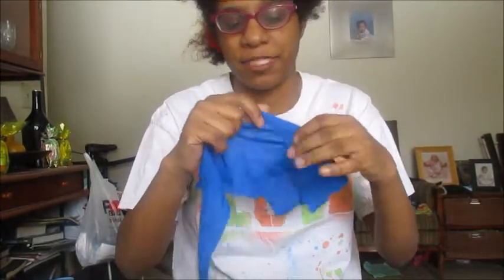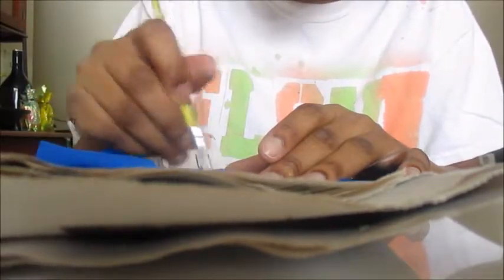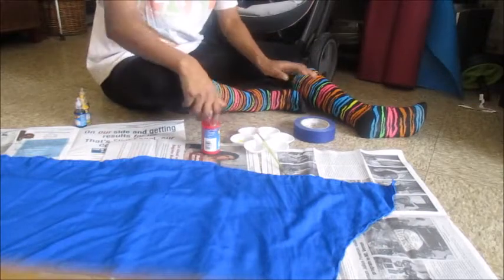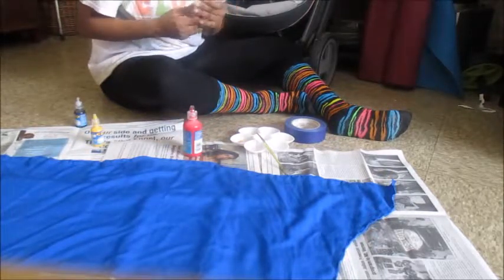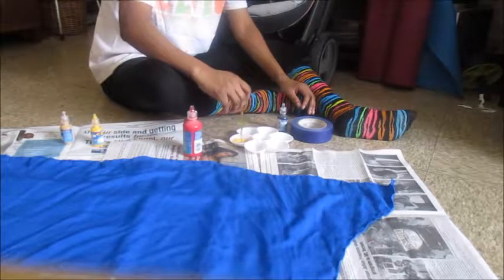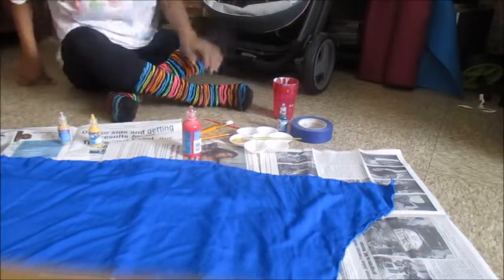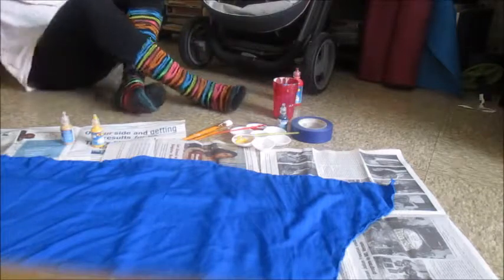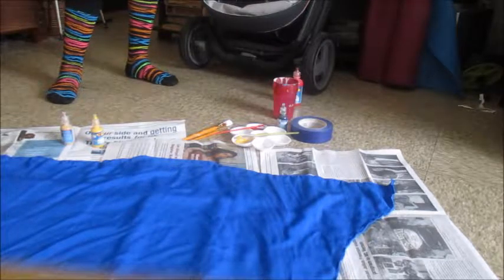Painting the skirt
So the files got corrupted and this was the only saved thing left which shows you the beginnings of painting. After the red paint dries, you want to  cover the red with the tape and have only the outermost edge out. Then take the another piece of tape and make that into a very thin line.I found out the hard way that you have to take the tape off BEFORE you let it dry. Be sure to have extra red, blue, and yellow paint to fix up any areas of bleeding after you've finished.